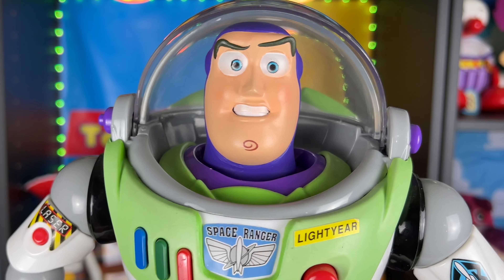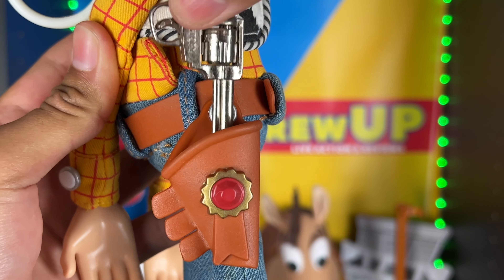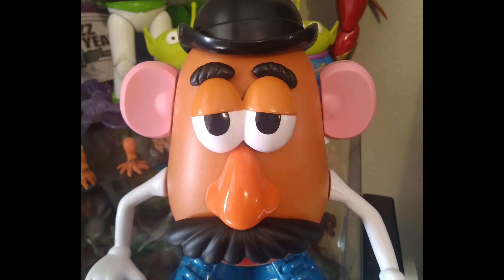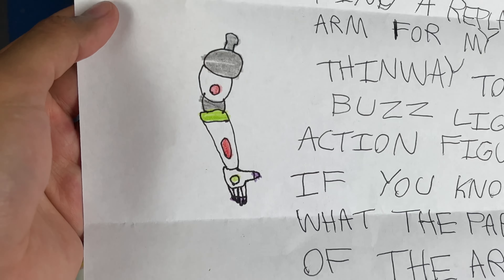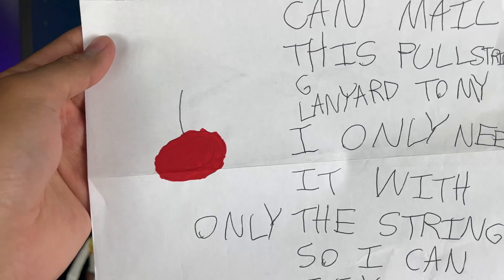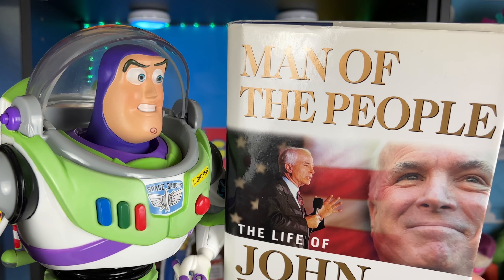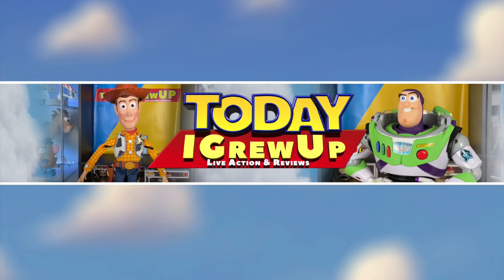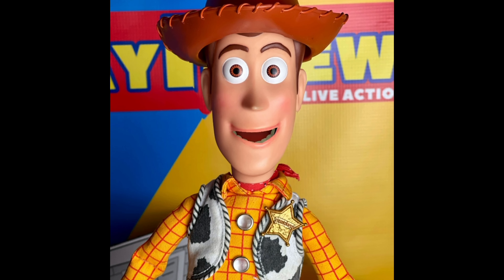Mail Monday Episode 67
SEND TodayIGrewUP FAN MAIL TO:

Redlands, CA
92375
United States